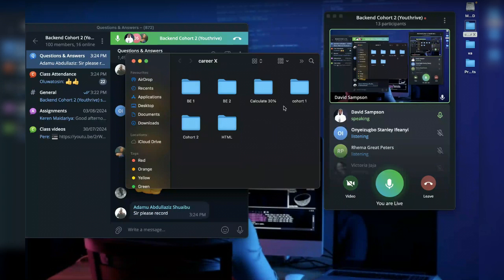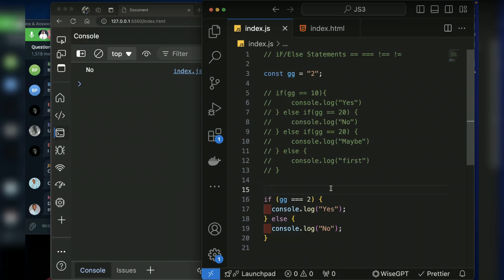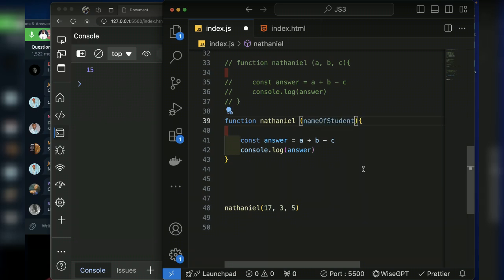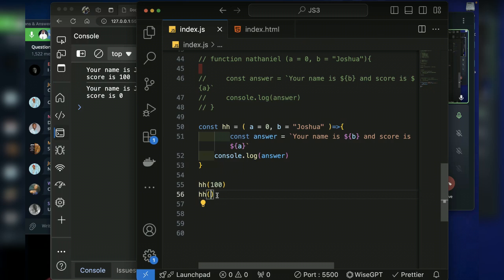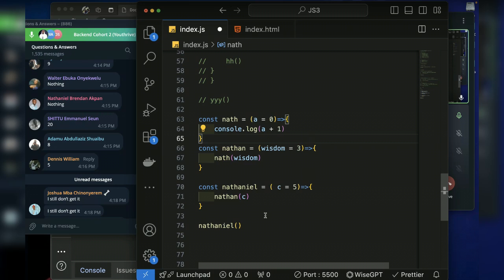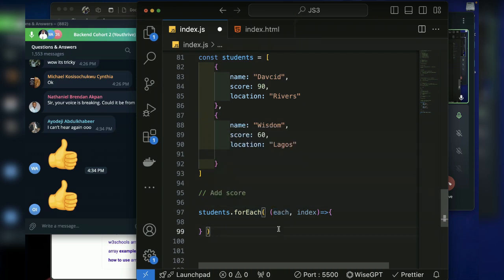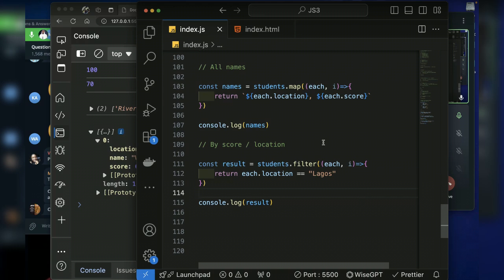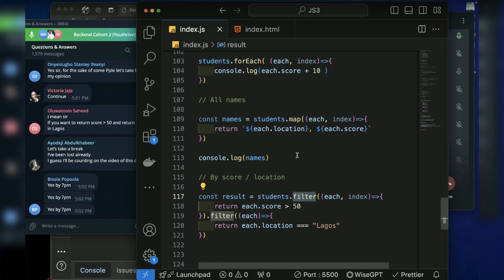Exploring Control Flow and Function in JavaScript (Week 6 Session 11) - Part 1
In this class, students will dive deeper into the essential building blocks of JavaScript, focusing on control flow and function-based programming. They'll learn how to use conditionals and if statements to make decisions in their code, allowing them to control the logic and flow of their programs. The class will also introduce functions, exploring how to define, call, and pass parameters to functions for code reusability and modularity. Additionally, students will be introduced to higher-order array methods like map(), filter(), and reduce() to perform complex operations on arrays with concise and readable code. These concepts will empower students to write more dynamic, efficient, and scalable JavaScript code.